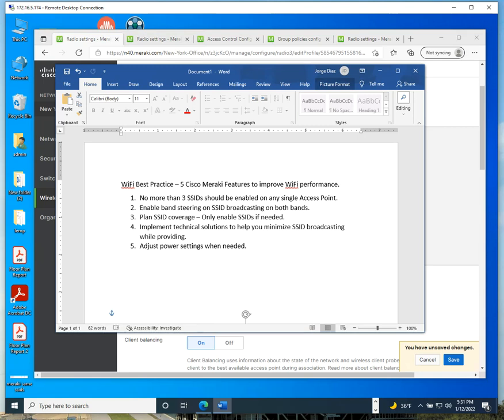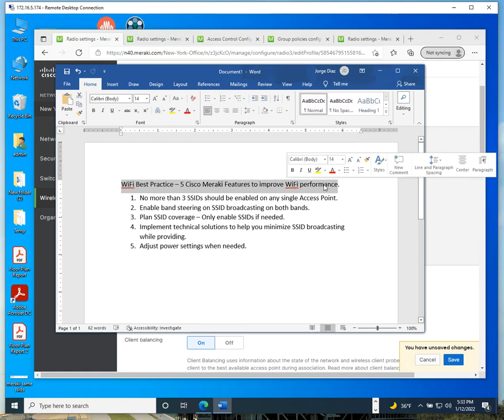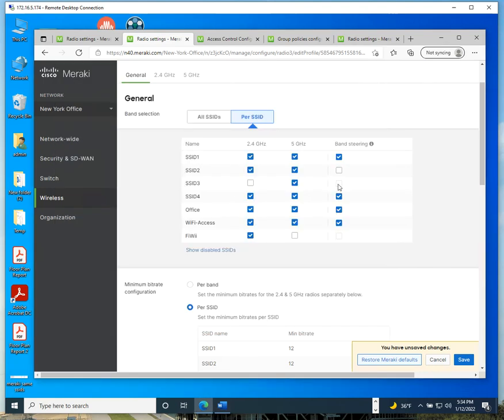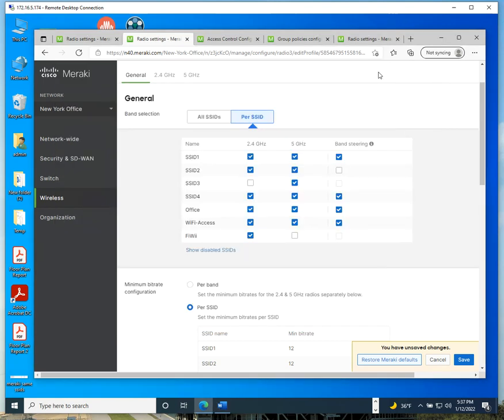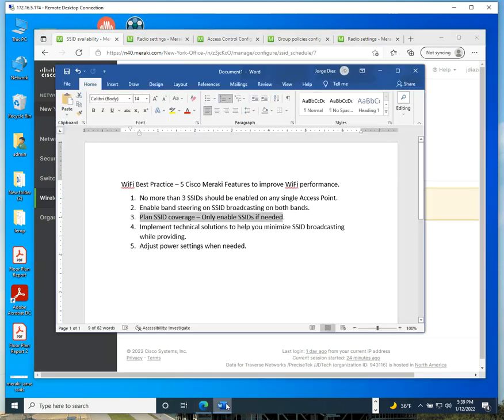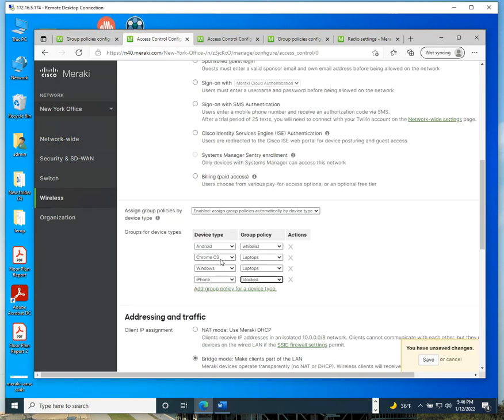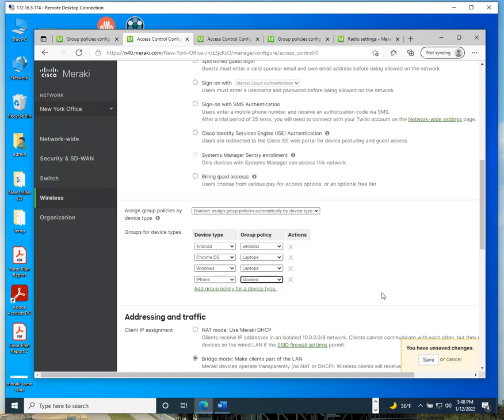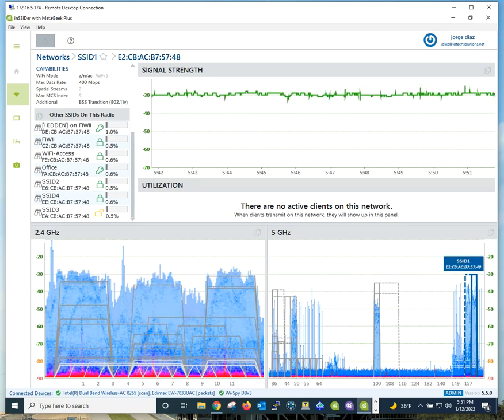5 Cisco Meraki Features to Improve WiFi Performance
All Enterprise-grade WiFi solutions offer built-in configuration features to help manage wireless performance. Cisco Meraki offers many built-in features and integrations solutions that help administrators control the RF performance, provide better management and network security. All from the Meraki Dashboard.